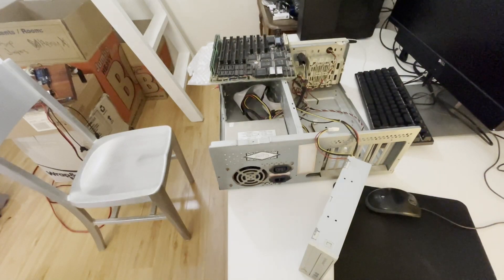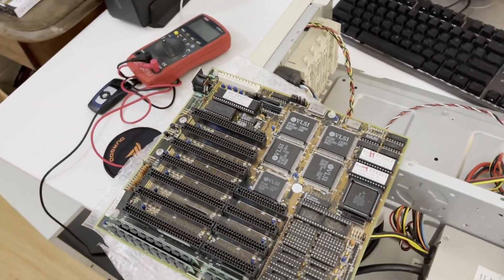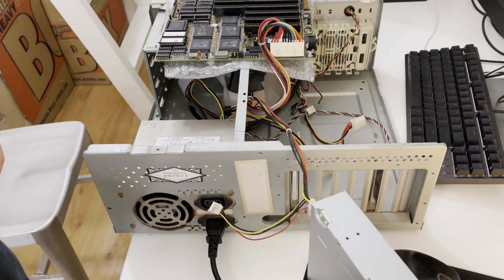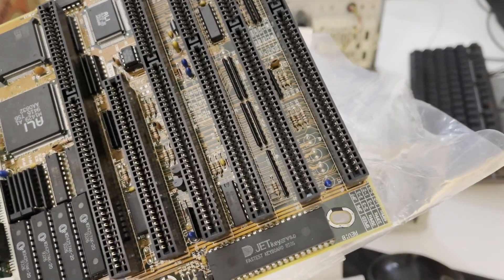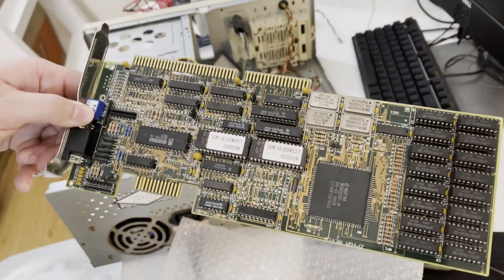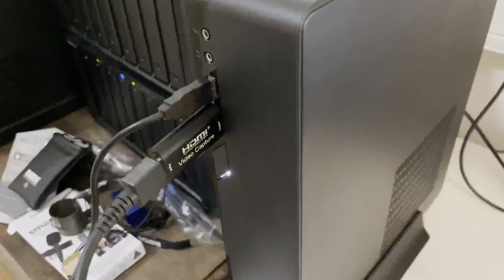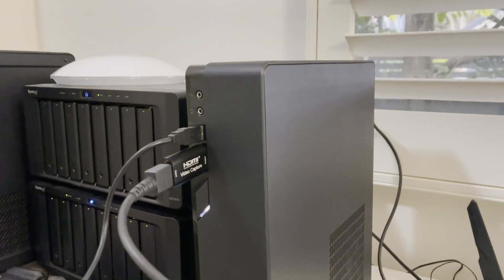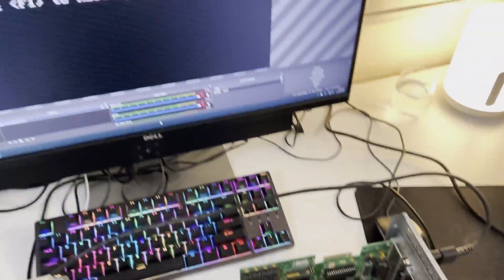386DX Build Part 1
Got a new to me AT case from @ScanLinesAU so decided to start a 386 build I've been wanting to do for a while.

Machine is a (so far):
AMD 386DX 40MHz w/FPU
4mb RAM
128K L2 Cache